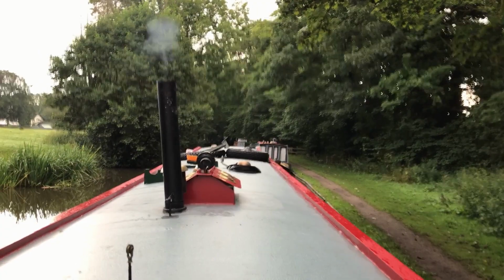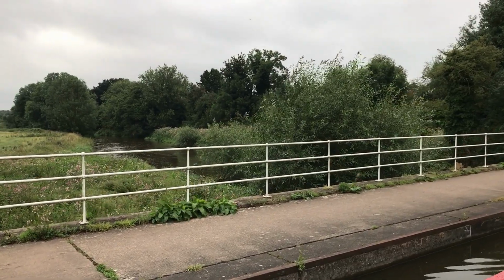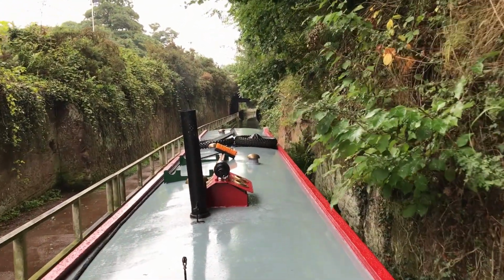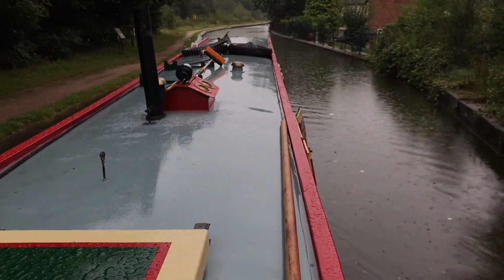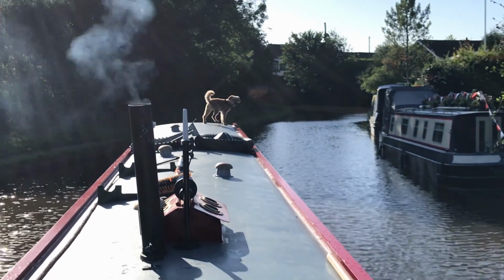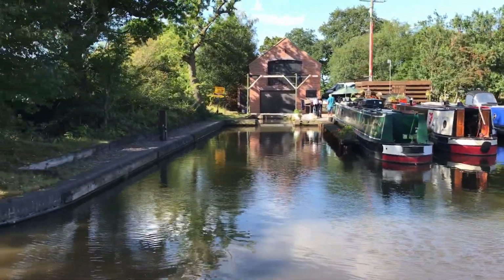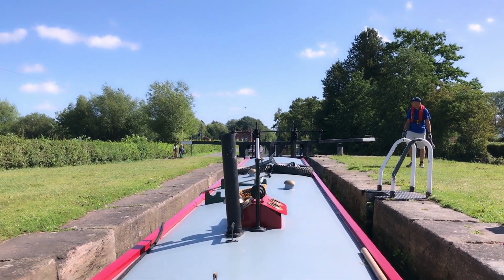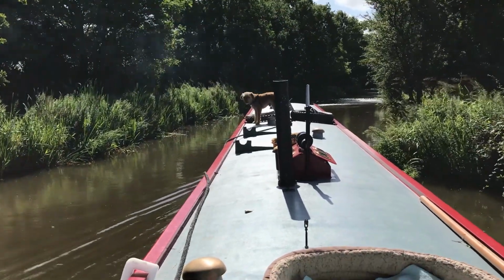Narrowboat Precious Jet, The Going Home Part 5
Welcome to my vlog, this is part 5 of The Going Home series, I have brought a 50 foot tug style narrowboat, the outside it great however the inside needs a little work. So please hang around for a while and see how things progress.

Products that I use for filming ( Payed Links)

Gimbal

I-phone 7